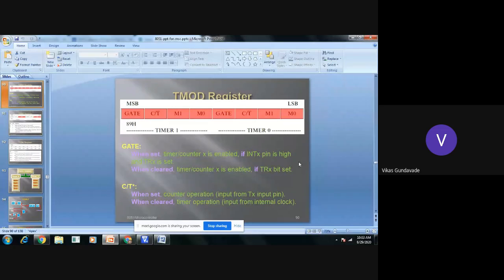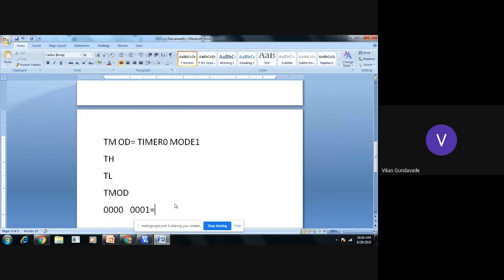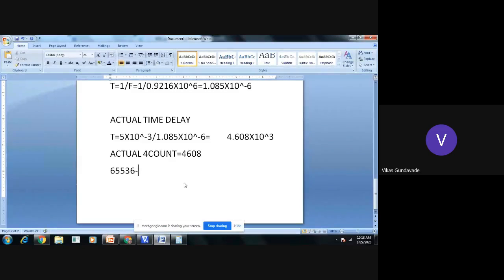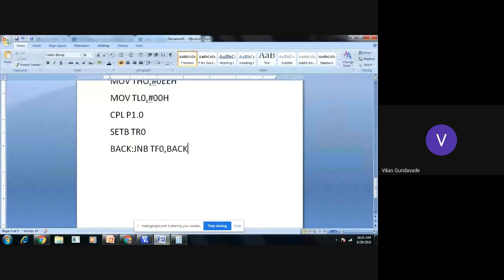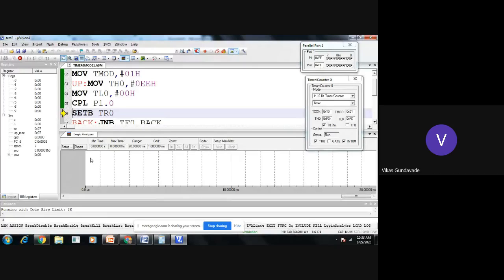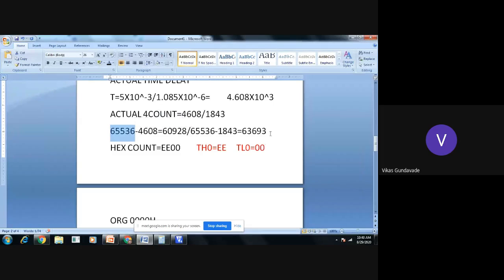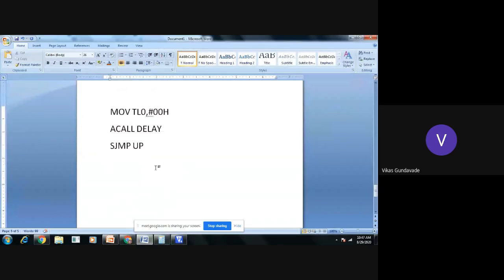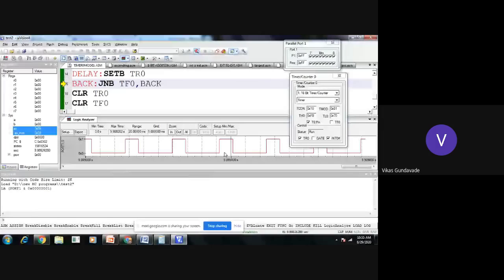Microcontroller Lecture 22 Timer Programming